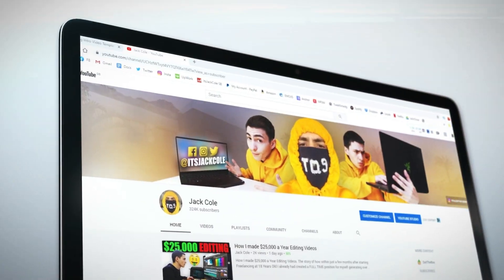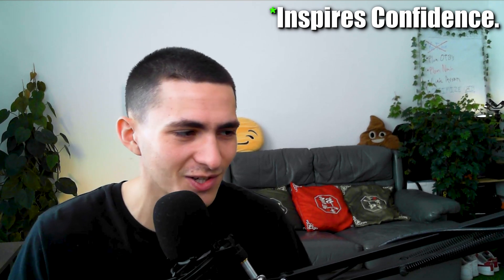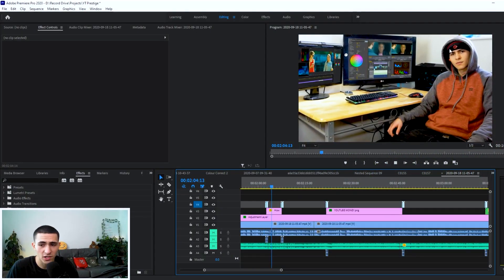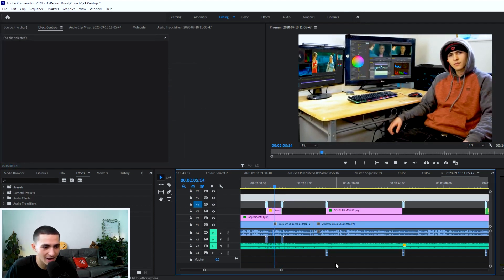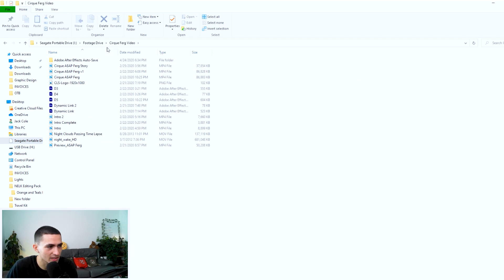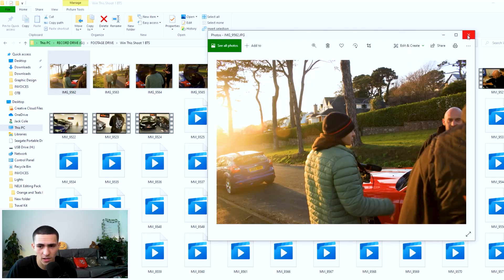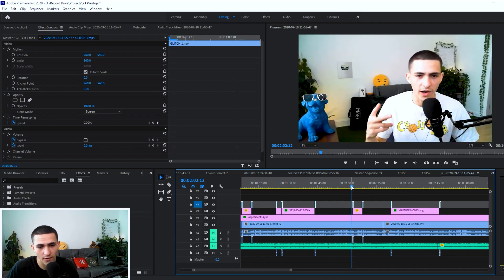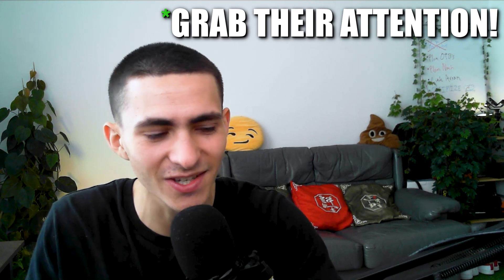How To Professionally Edit YouTube Videos | My Workflow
Thats right, in todays video I'm breaking down exactly HOW I edit my YouTube videos and the reasoning that goes into each part of the edit. Without further ado lets get into How I Edit My YouTube Videos and a full overview of my workflow within adobe premiere pro. Lets go!